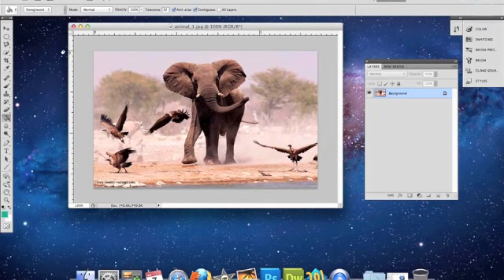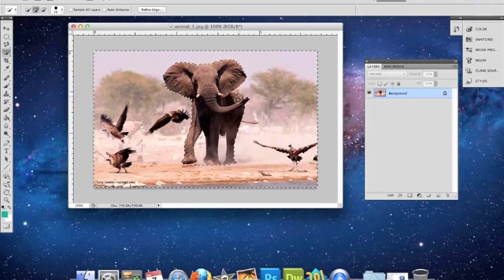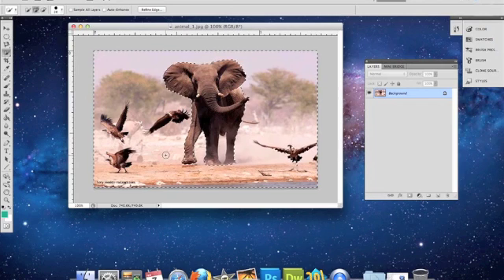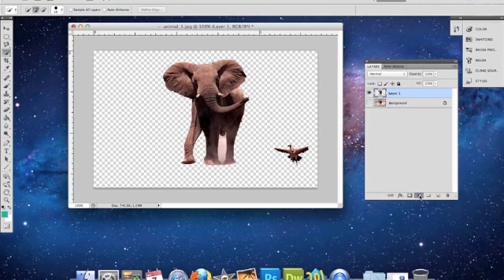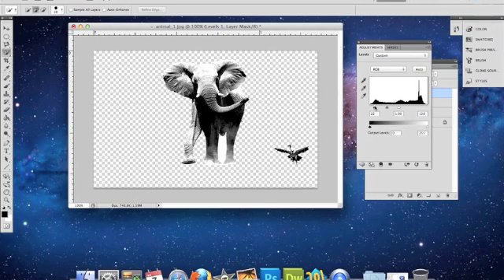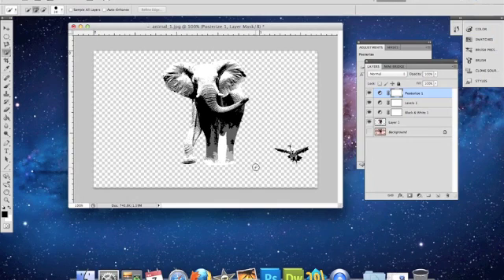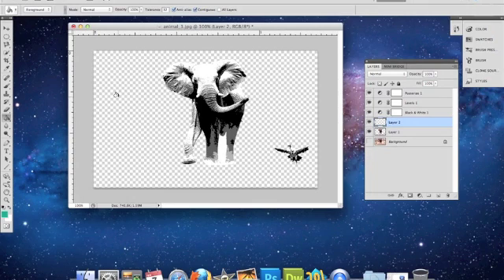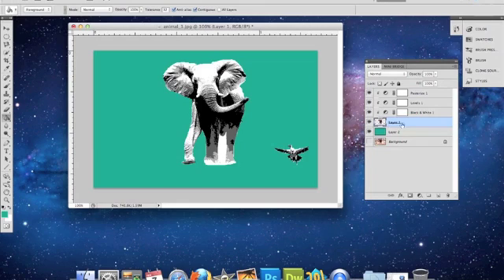Cut out an Object from Photograph Photoshop and add Contrast using Adjustment Layers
this video will show you how to take an object out of it's background in Photoshop using the quick selection tool and option to add to the selection and or take away from the selection. Then you will learn how to add masks to the object so you can turn it into high contrast black and white.